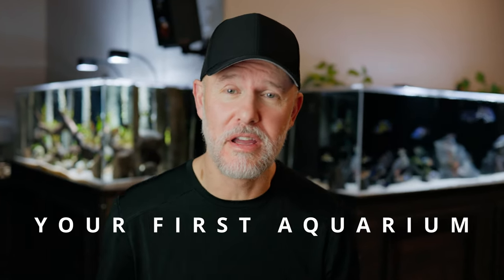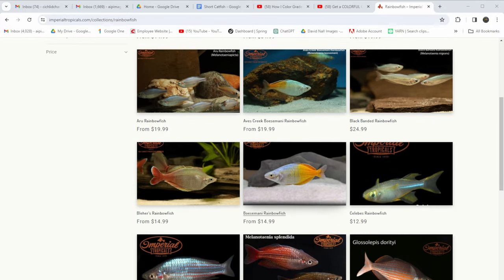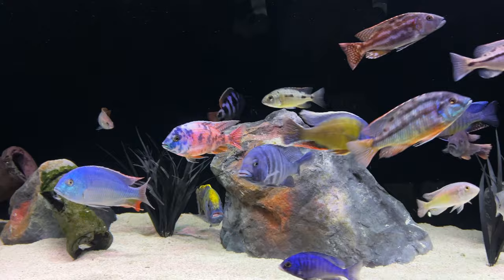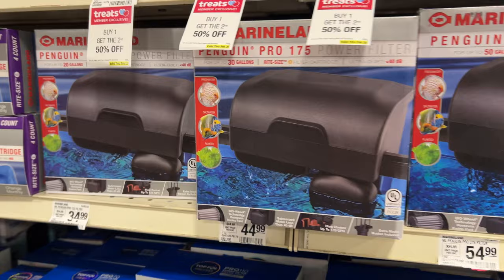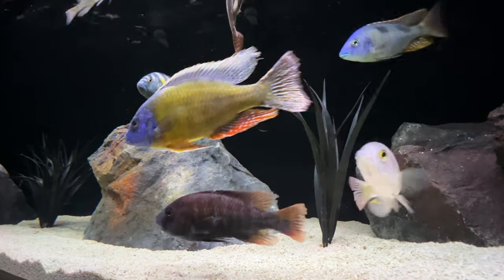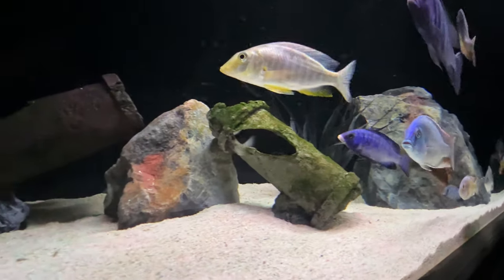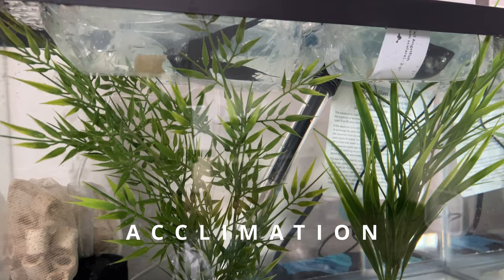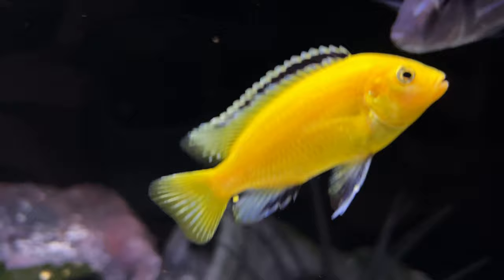WATCH THIS Before Starting Your First AQUARIUM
Your new fish will DIE unless you start your first aquarium right. You'll get 5 EASY TIPS on what to do to get your tank set up correctly without killing your freshwater fish. This information is for regular aquariums as well as African cichlid tanks and American cichlid tanks.

Timecodes
0:00 - Intro
00:24 - Tip One
03:50 - Tip Two
05:21 - Tip Three
07:42 - Tip Four
09:08 - Tip Five

Here's how you can help this channel:
1. Smash the "like" button
3. Comment on this video!  This helps a lot!

FILTERS:
WAVEMAKERS:
HEATERS:
Eheim Jager Aquarium Heaters
TEMP CONTROLLER: